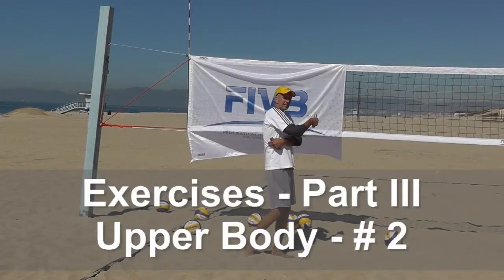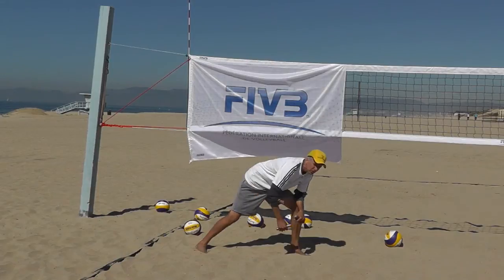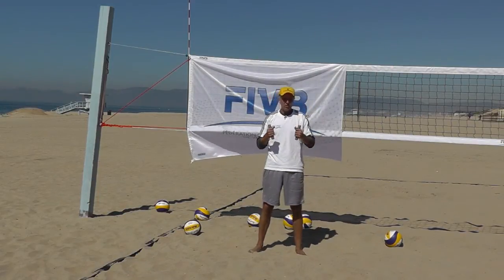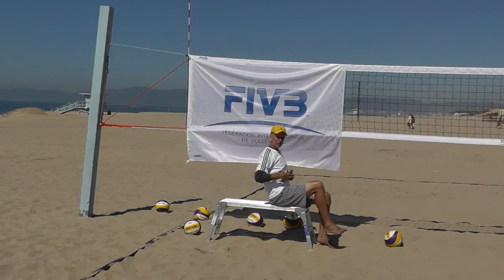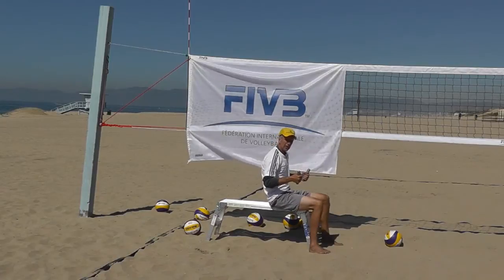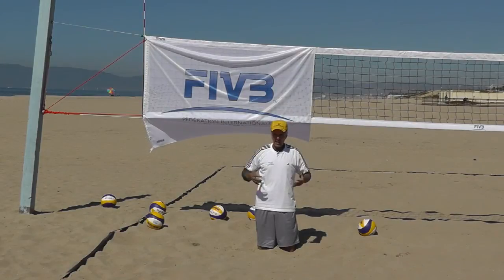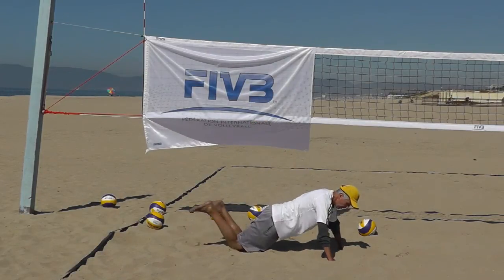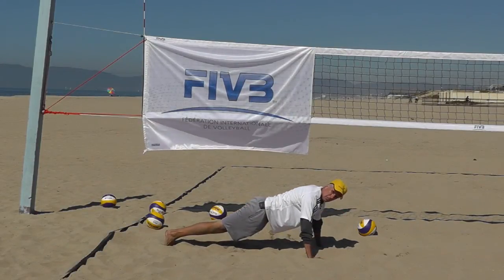Exercises -- Part III of VI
Upper Body, continued

Dan Doubroff -- University of Beach Volleyball